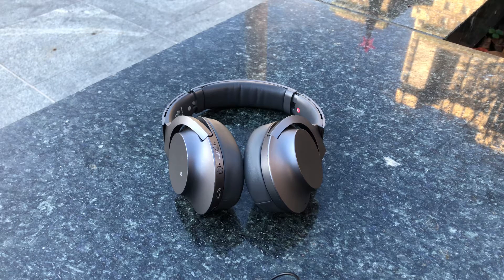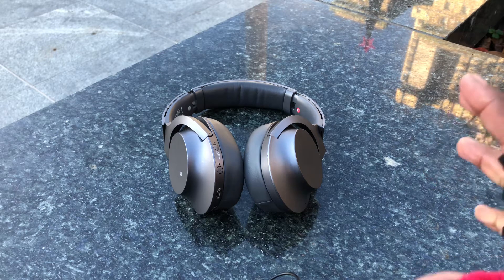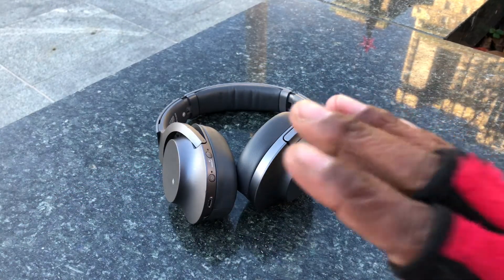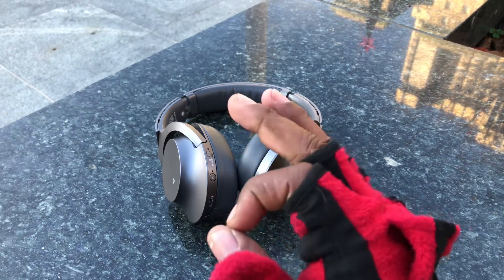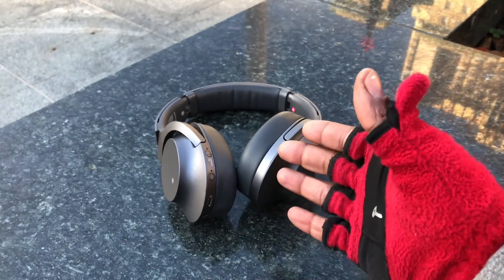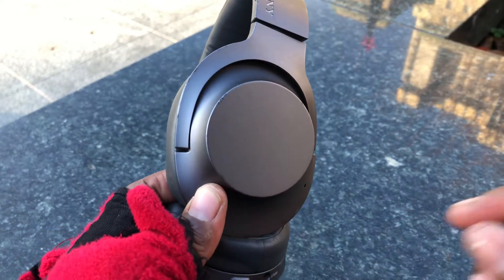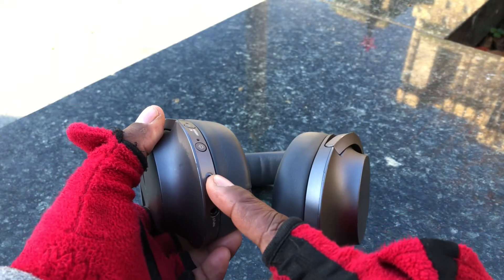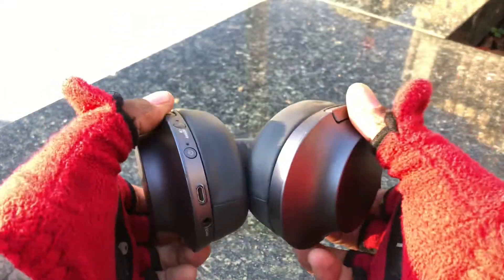Sony WH-H900N Hear On 2 Over Earphones 9 Month Review 2021 - Full Photo Exposure Series: 115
The list of names are viewers and supporters that did help me get here "thanks for the donation"

Donator of the week.
Peter Kondziolka
John Abrenilla

Other International Links

Canada
Links to Innorel

Artcise Tripod "Same brother brand in North America

Neewer 2 Pack Black Heavy Duty Photographic Studio Video SandBag
Neewer 140mm Professional Rail Nodal Slide Metal Quick Release Clamp for Camera with Arca Swiss Compatible

Sony Noise Cancelling Headphones WHXB900N
Sony WH-H900N h.Ear on 2 Wireless Over-Ear
Sony H.Ear On 3 WH-H910n

VILTROX RB 08 LED VIDEO/PHOTO LIGHT